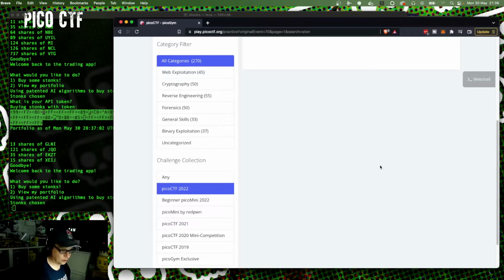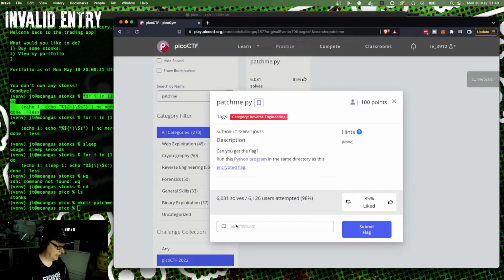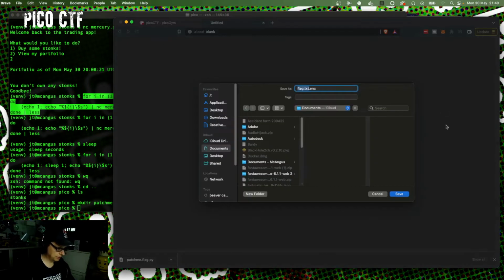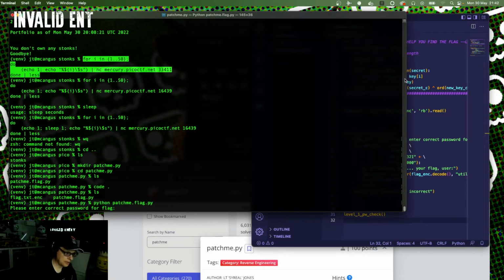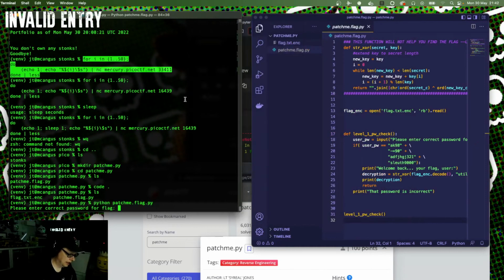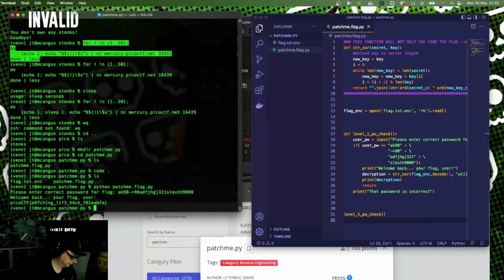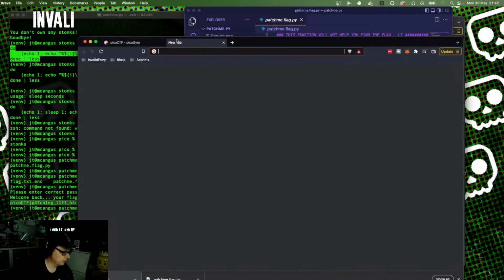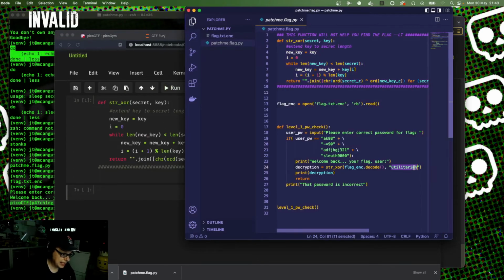Pico CTF Gym - Patchme - CTF Training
This video does contain spoilers for CTF puzzles in the Pico CTF Gym, so be aware.

Here we are training on the CTF Gym practicing some of the basic tools and processes we need to compete in proper CTF's. The PicoGym does have some slightly easier puzzles, but they're also a good year round available practice ground.

In these, we're trying to not just talk about the actual solution but the thought process we go through to get there. Thats why we're doing these CTF's is to allow our brains to think, grow, and enable us to be better engineers.

Capture the Flag (CTFs) are a fun and legal way to learn about computer security, issues, and learn to be better system operators, administrators and users. It forces you to think outside the box, look at side effects of particular common coding situations, which can then be applied in a real world situations to make everyone safer on the internet.

Ethical hacking is about security consultants looking to find holes in systems before they go into production - by finding, fixing, mitigating or removing security issues, it keeps users, consumers, and all our data safe on the internet, as well as reducing costs later on. Early detection and prevention are always to the benefit of everyone.